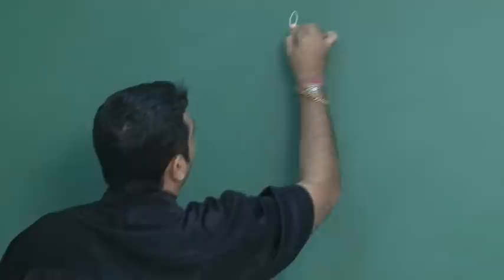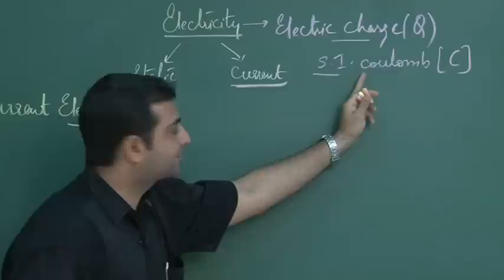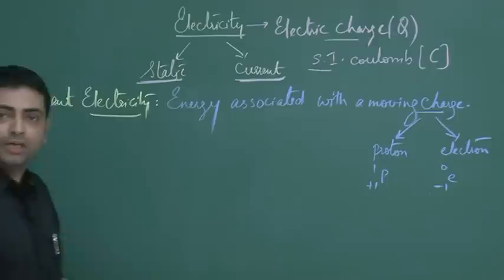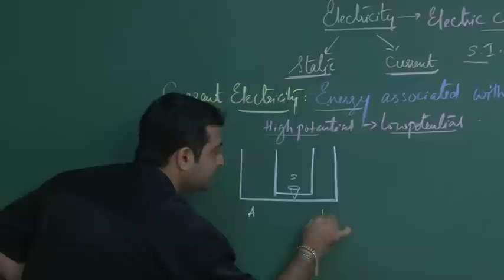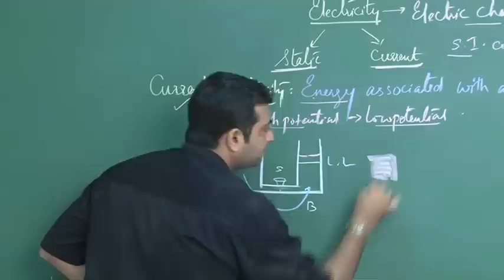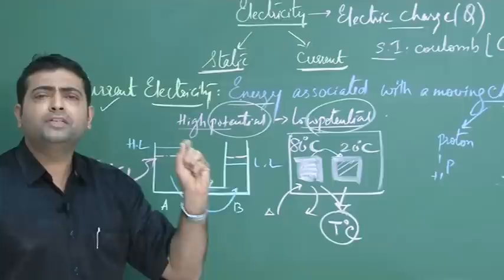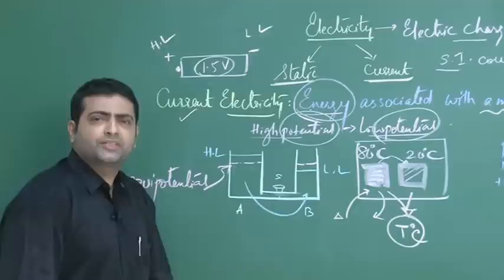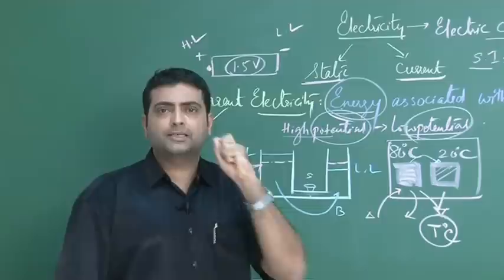demo lecture - PHYSICS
Sinhals Satellite Learning